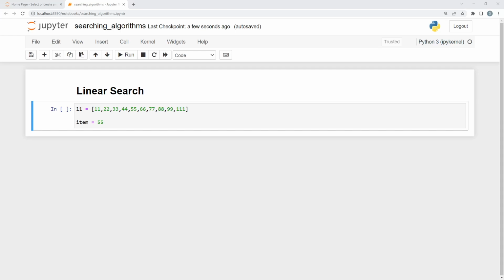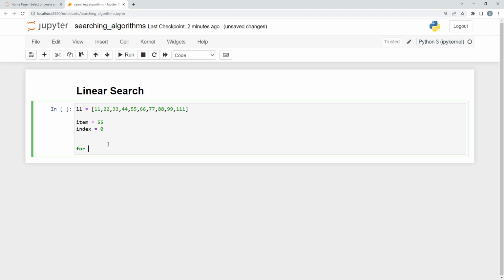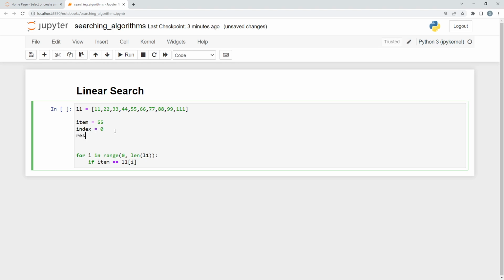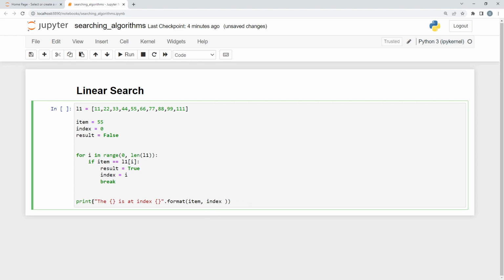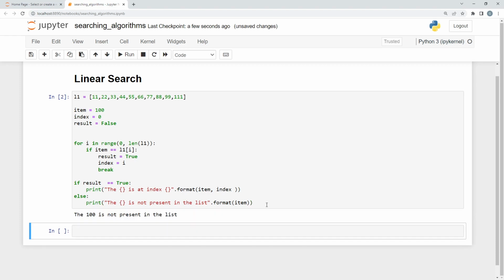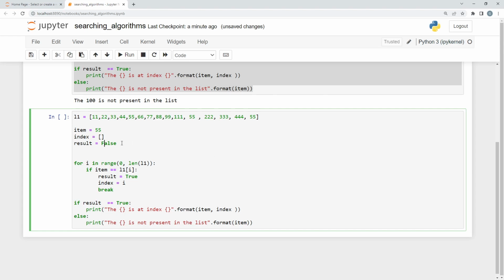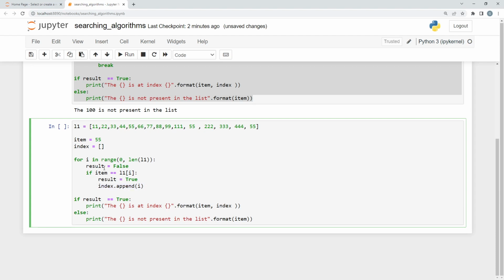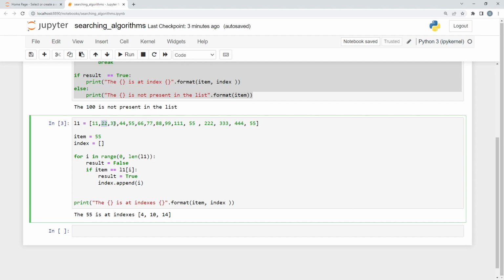linear search in python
Python program for finding the element in the list and printing its location using linear search.
Finding all the occurrences of an item in the list and printing all the locations of the item in the list